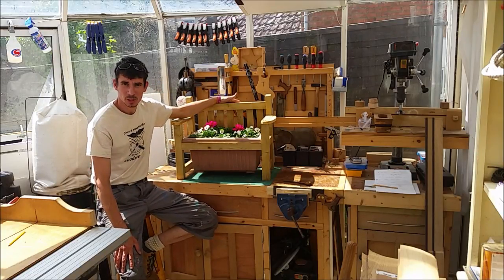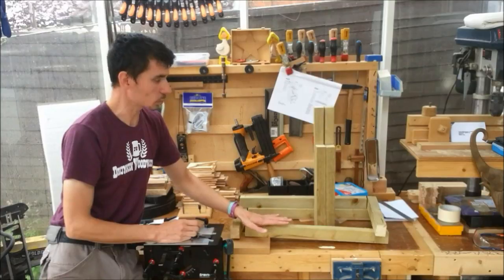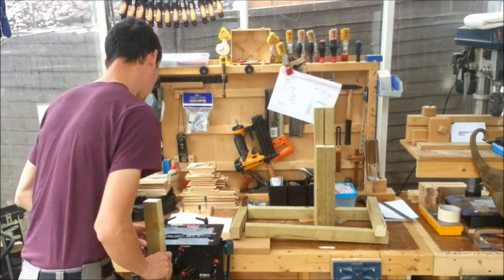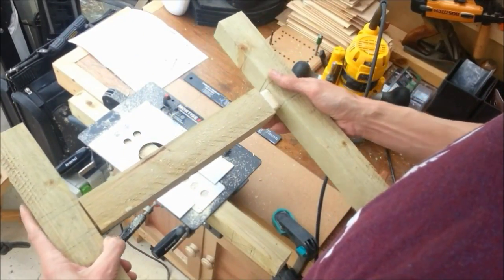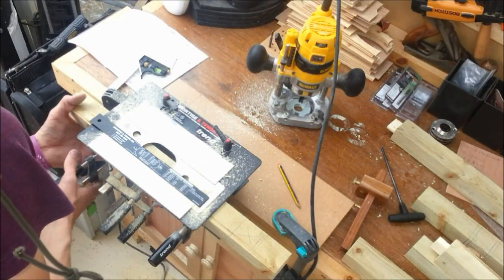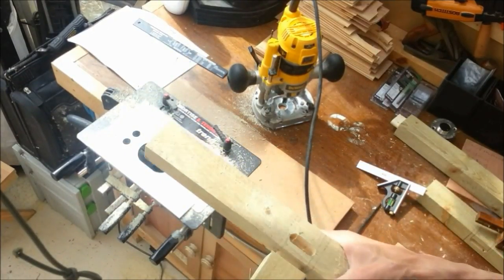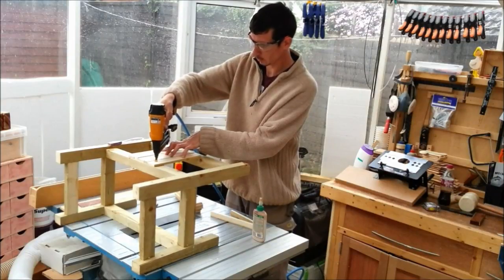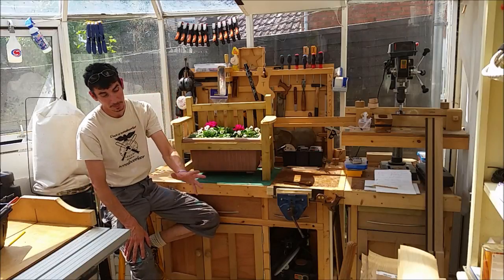DIY Garden bench planter box using trends router mortise and tenon jig.